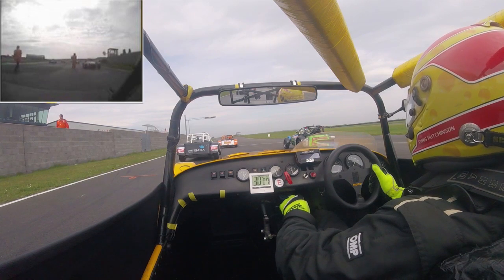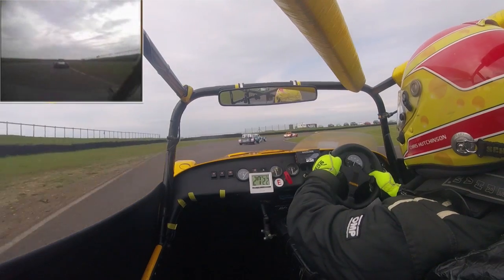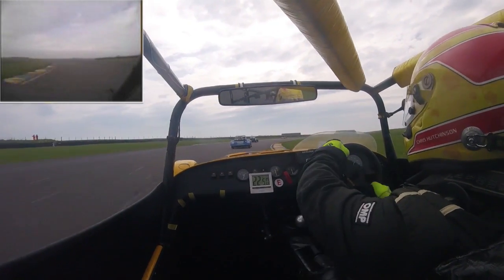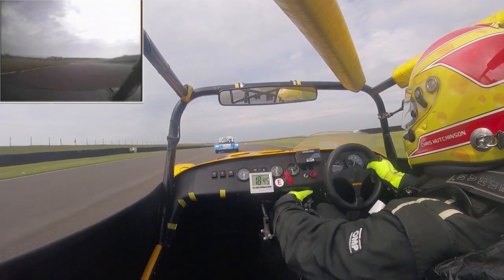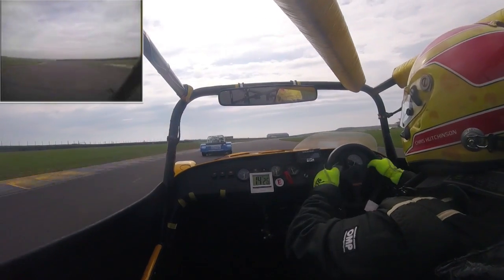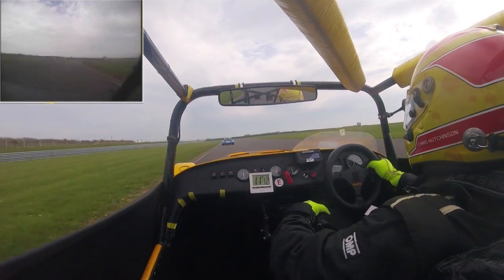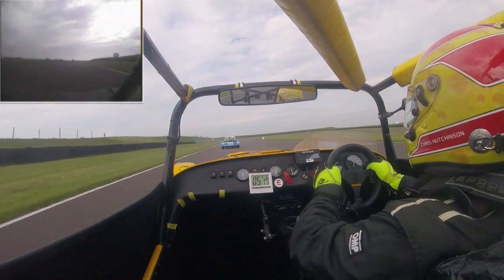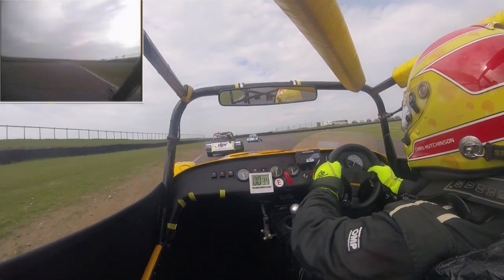Caterham Supersport, Anglesey, Race 1, Cheesy, 2016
First time at the spectacular Anglesey. Took the full 2 days testing to feel like I understood the track enough. Wild temp. and weather differences through testing meant I wasn't quite sure what was going to happen come quali. and race days. However, I was more competitive than I thought and, but for some over thinking, could have got a podium. Funny how you learn things every single time you race - even 4 years down the road!